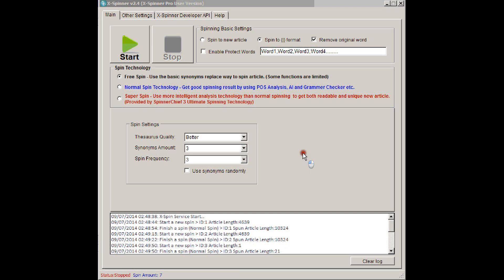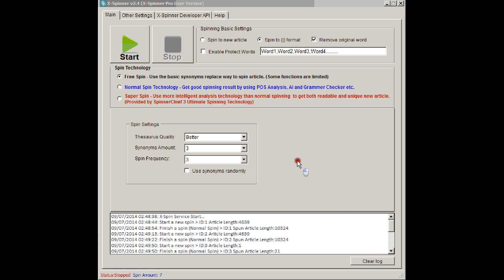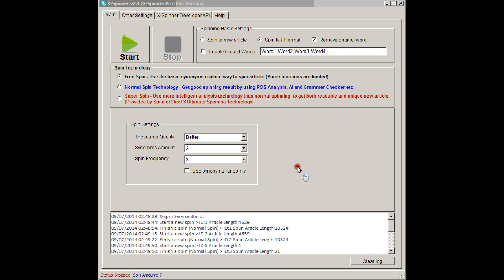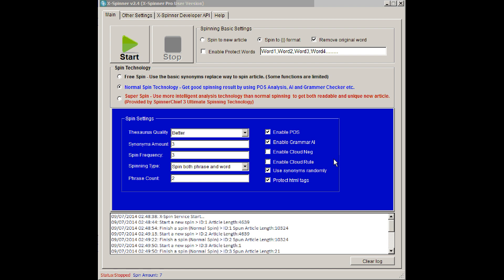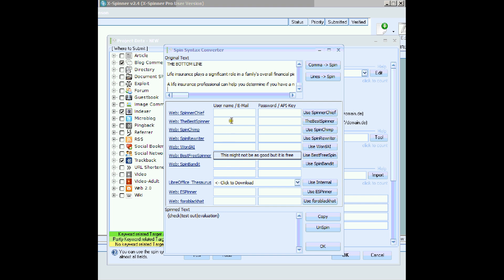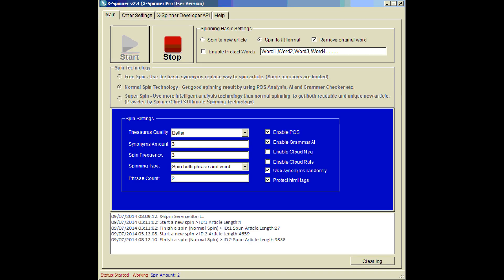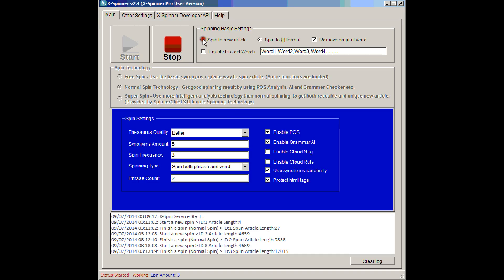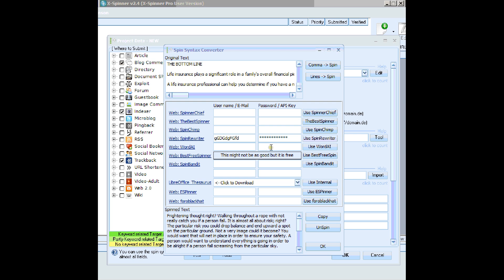X -Spinner API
The game-changing X-Spinner local spin api. Cancel your api subscription, you don't need it any more!